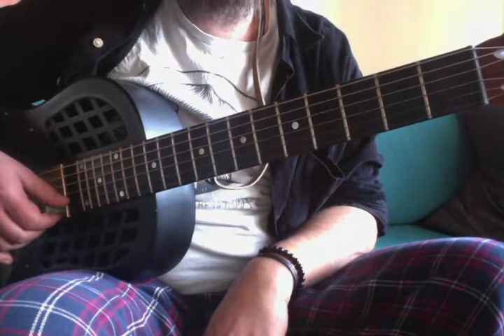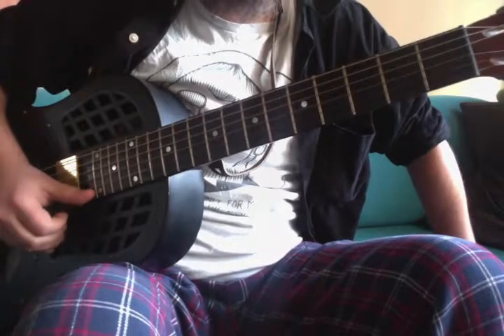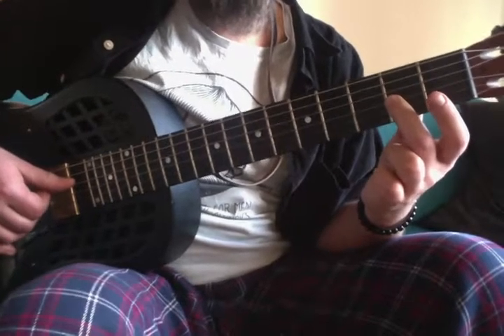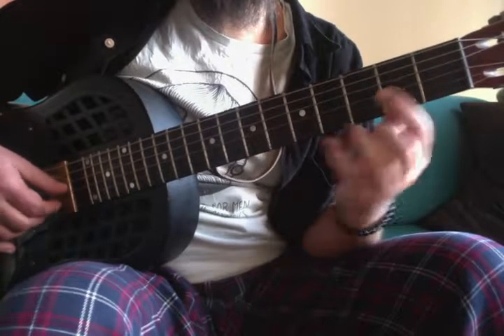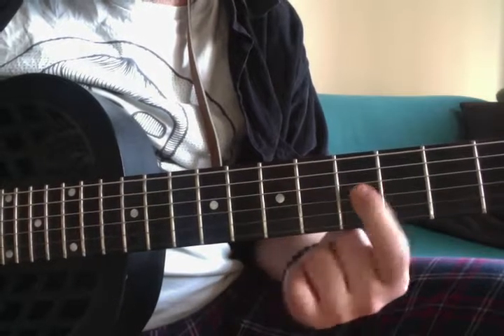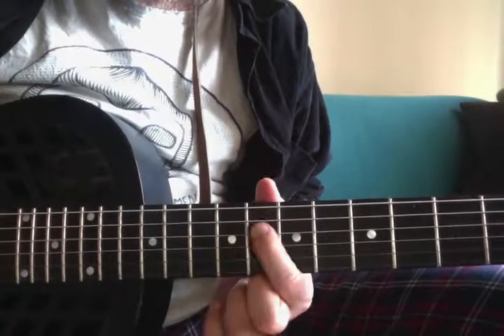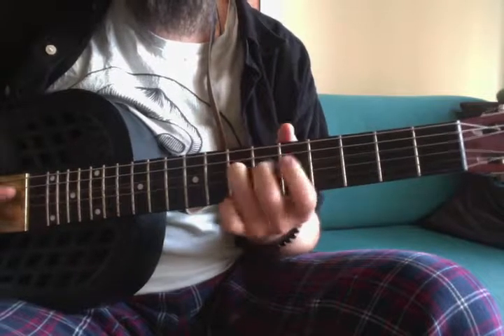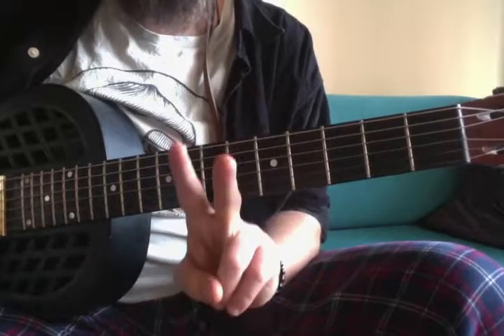Guitar lesson: Losing my religion by R.E.M. - part 3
Another a minor pentatonic phrase thats easily moved to different positions and then used to improvise.